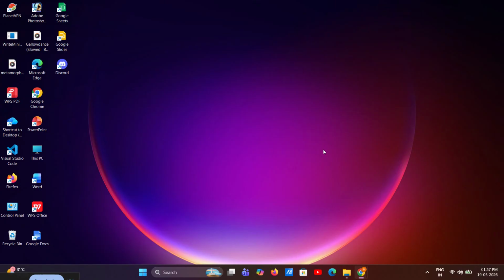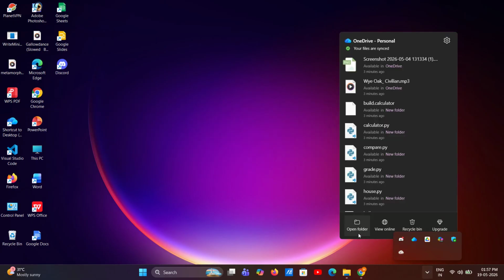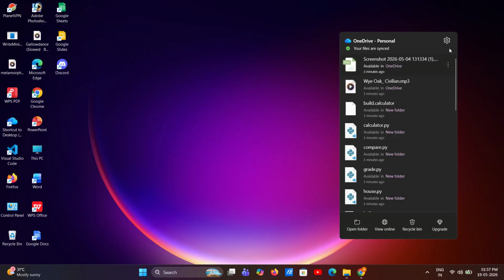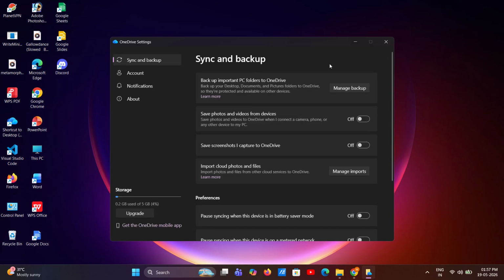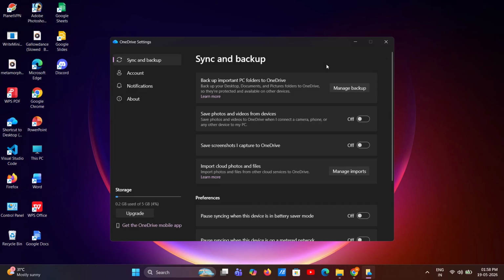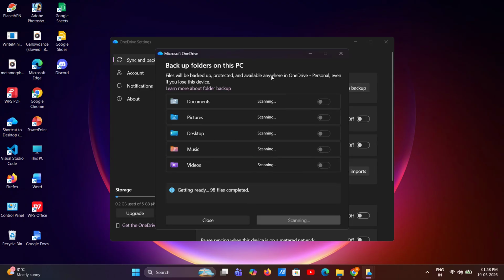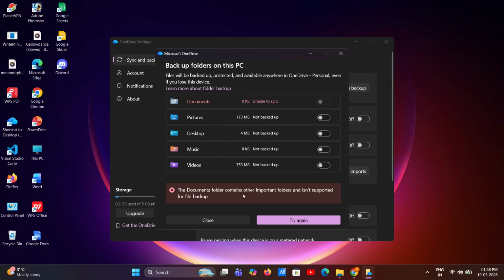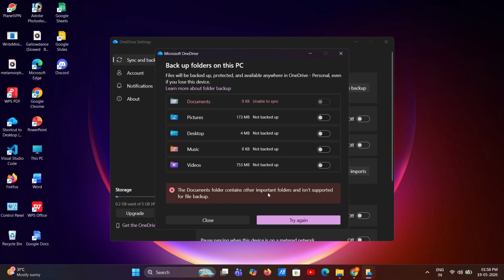How To Turn Off Auto Upload Of Photos To OneDrive (Easy Guide)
Learn how to stop OneDrive from automatically uploading your photos in just a few simple steps. This guide shows you where to find the backup settings and disable photo syncing on Windows.

🕚Timestamps:
00:00 Intro
00:13 Open the OneDrive Cloud Icon
00:28 Go To Settings
00:39 Open Sync And Backup
00:55 Manage Backup Settings
01:11 Turn Off Pictures Or Photos Backup
01:34 Confirm And Finish
01:47 Outro

✍️What You'll Learn In This Video:
• How To Open OneDrive Settings From The System Tray
• How To Find Sync And Backup Options In OneDrive
• How To Disable Picture Backup And Photo Uploads
• How To Stop OneDrive From Syncing Photos Automatically
• How To Confirm Changes And Keep Your Files Local

💡Pro Tips:
• Check the system tray arrow if you do not see the OneDrive icon right away.
• If Pictures is already turned on, disable it before changing other backup options.
• Review your backup folders carefully so you only sync what you actually want.
• If you use multiple devices, repeat the same setting change on each one.
• After turning off backup, verify that new photos stay on your PC instead of uploading.